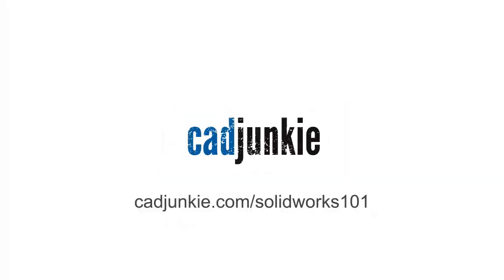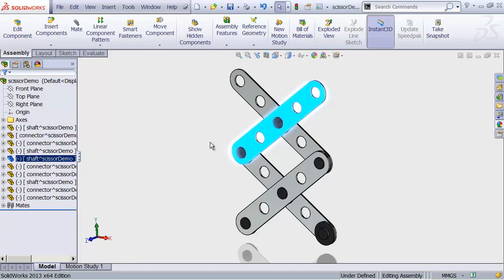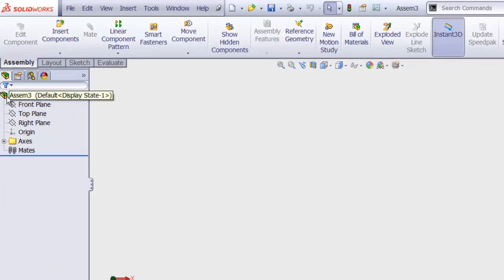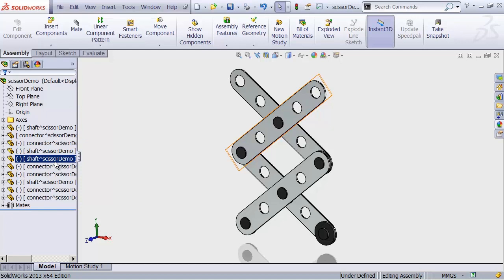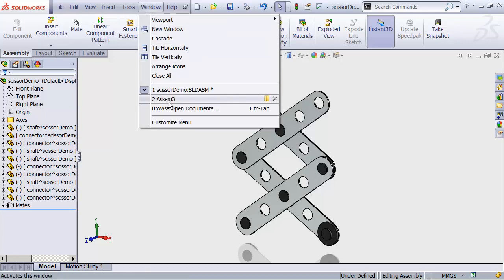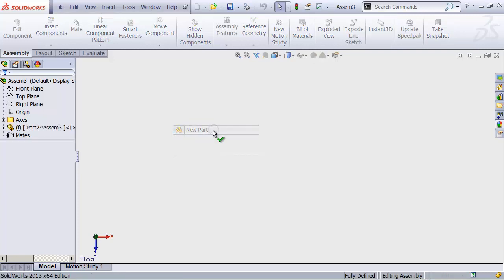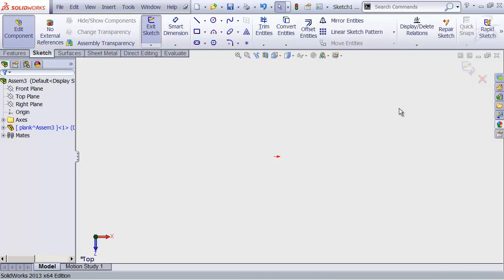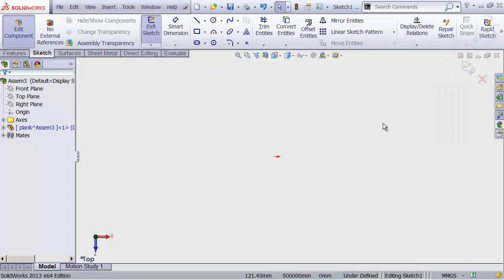SolidWorks 101: Intro (1/6)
So you want to learn SolidWorks and don’t know where to start?! Start here! In this series, we’ll be going over the basics of the SolidWorks interface, how to navigate effectively, building two simple parts, and finally…putting our parts together in a functional assembly. Let’s get started already!

-Create a new assembly
-Overview of the Design Tree
-Differences between parts and assemblies
-Modifying units for a documents
-Add a new part to an assembly